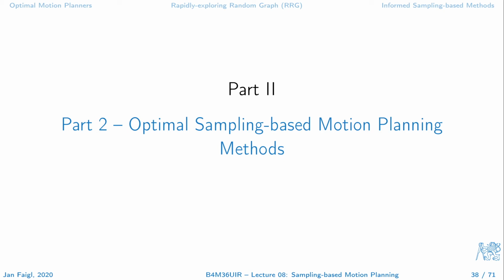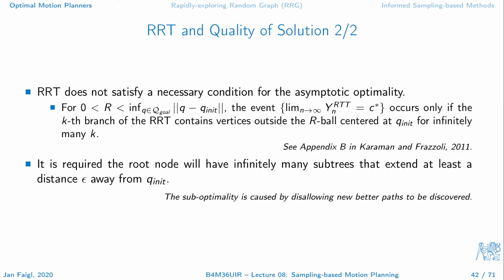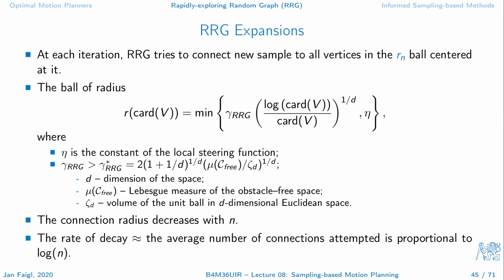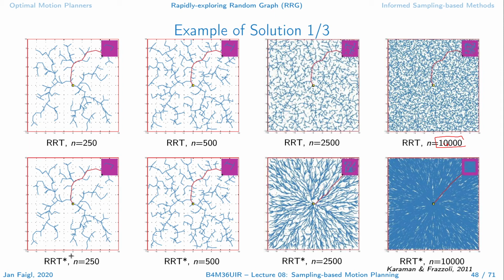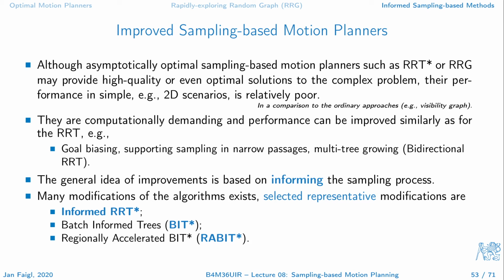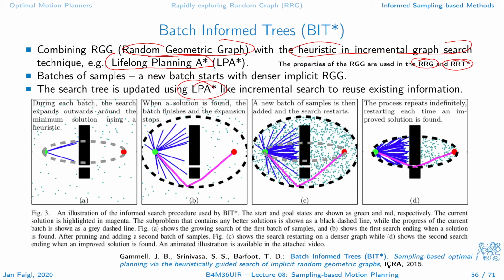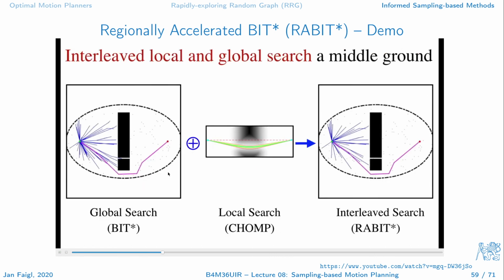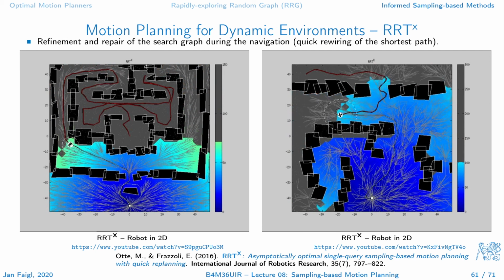b4m36uir lec08 part2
Lec08 2/3 - Optimal Sampling-based Motion Planning Methods